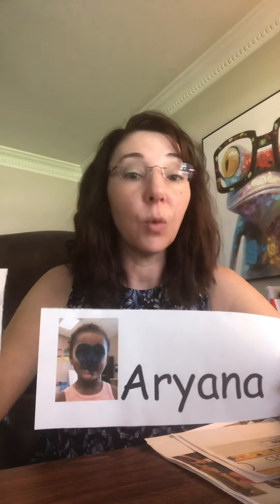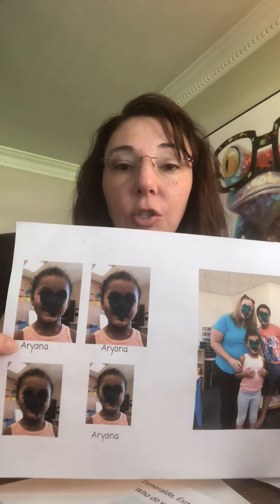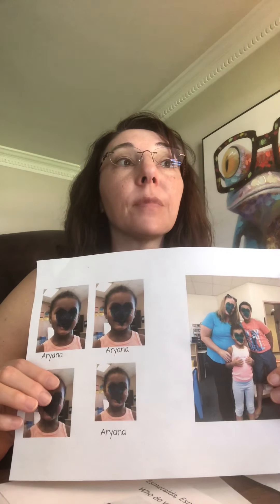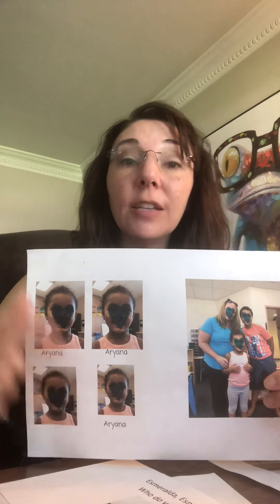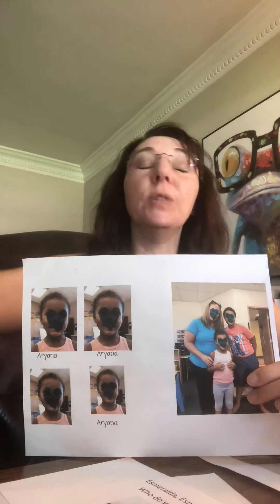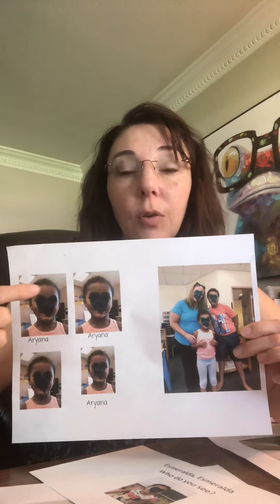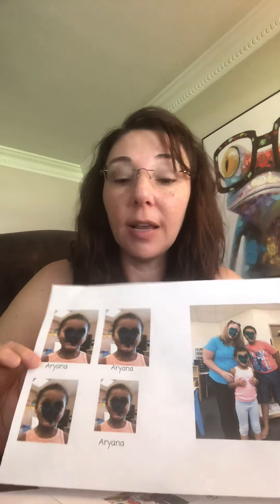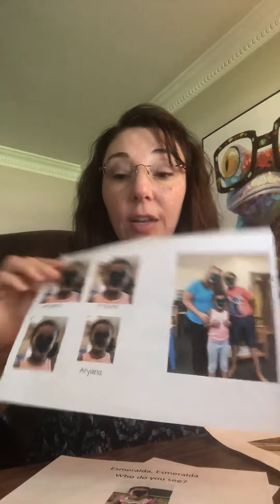Children’s names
How and where to use children’s names in the classroom.